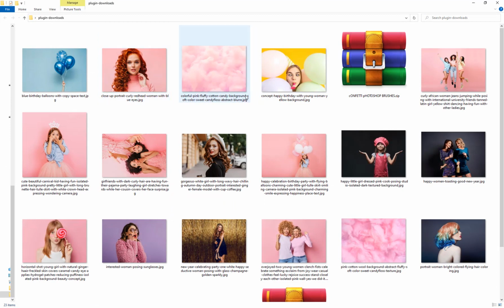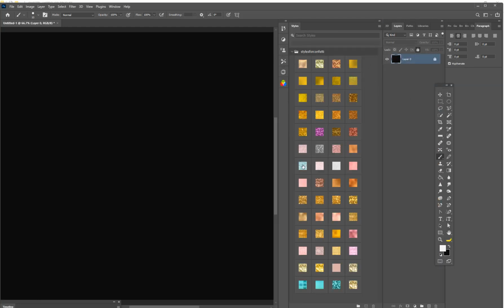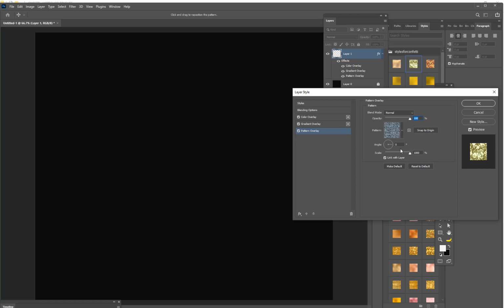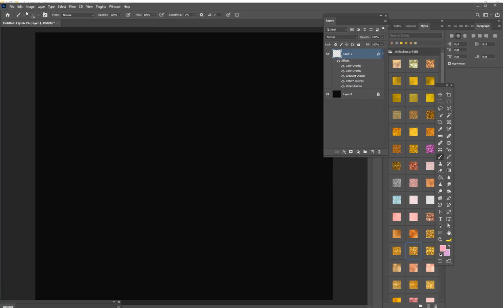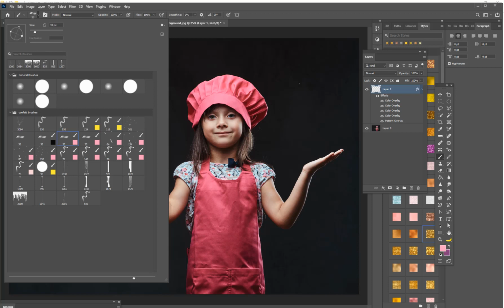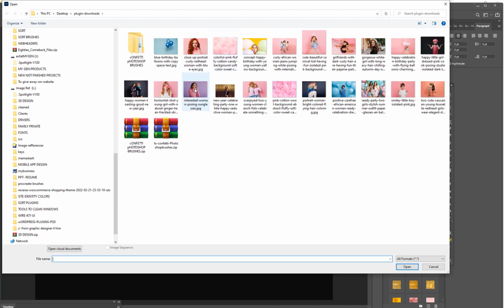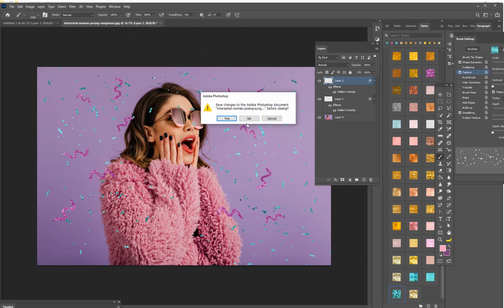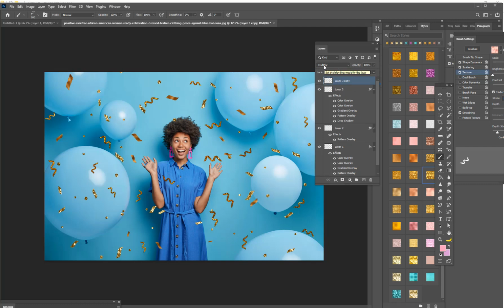How to Make Confetti in Photoshop- Easy Photoshop Tutorials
In This video I show you how to make confetti in photoshop using my new confetti photoshop brushes.